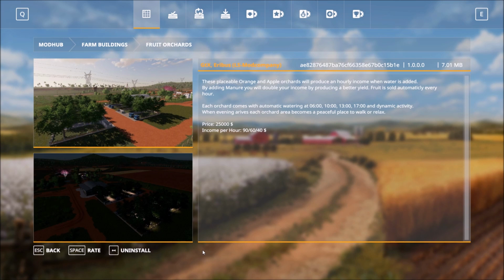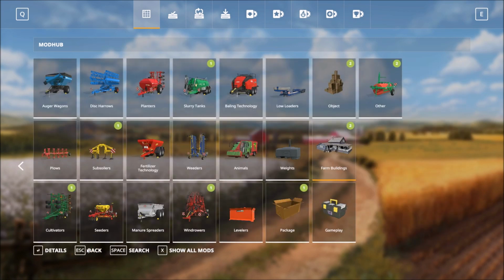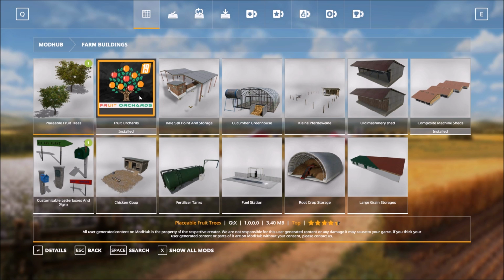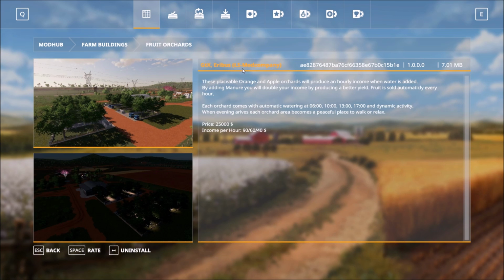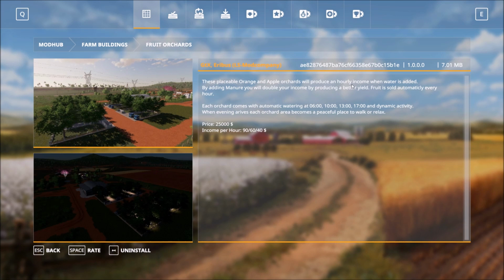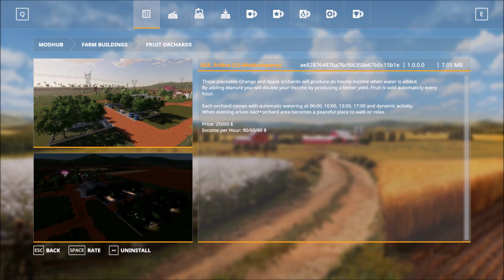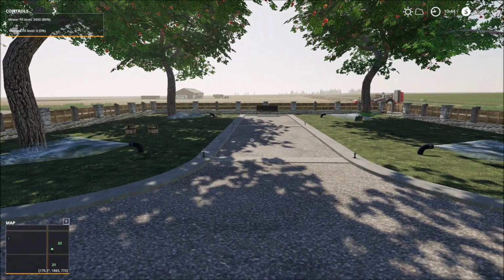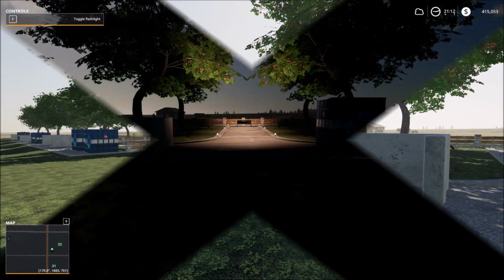Farming Simulator 19 Mods - Fruit Orchards Mod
Today's FS19 mod focus is on the Fruit Orchards mod available through the official ModHub in the "Farm Buildings" section. These orchards require water and generate income every hour. Manure can also be used and will double the income. These orchards are a great way to add a nice visual touch to your farm.